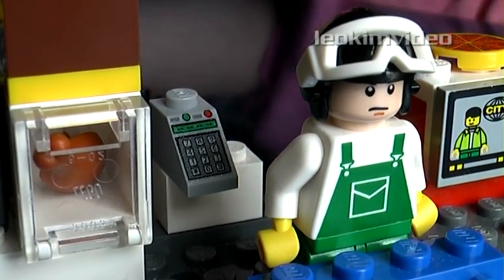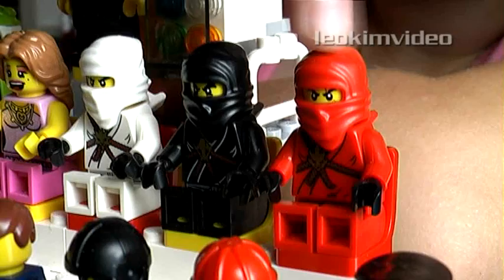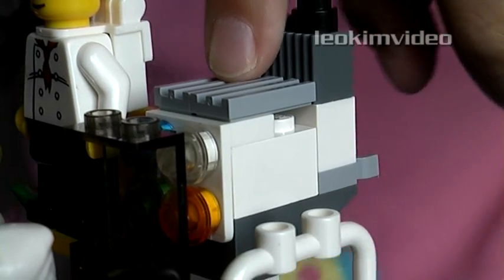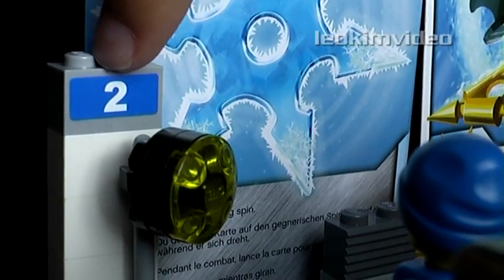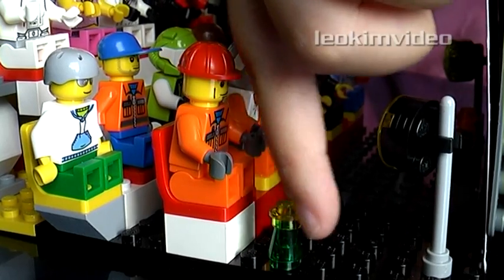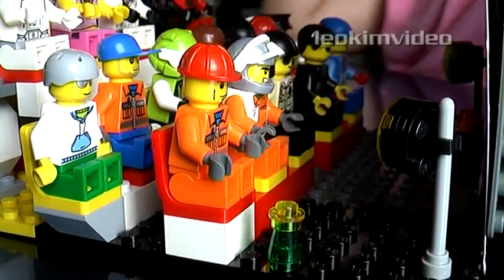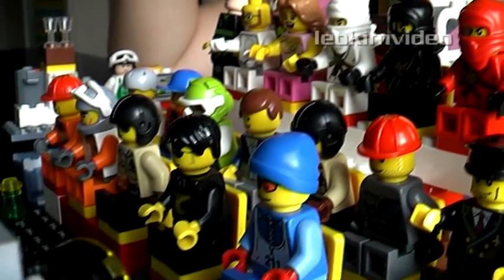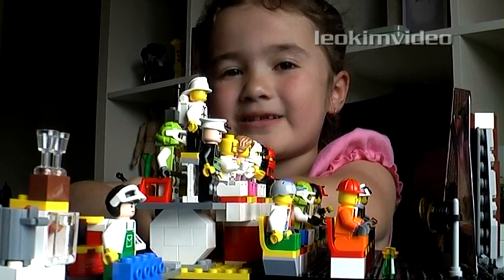LEGO Ninjago Cinema - Custom LEGO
So many tubers tubers have contacted me related to what I am looking for in a entry, well the best way to show you is see how I would approach the contest.

Make sure what you make is EASILY SEEN! Don't waste your 60 seconds on verbal without showing your creation, and don't complain you only have 60 seconds. I pulled this off in well under 60 seconds!
This entry has no aspect to any known lego design, this is really important to do if you want to with the prizes.